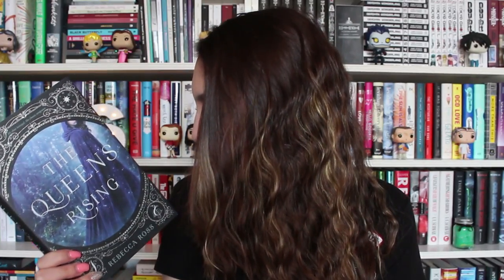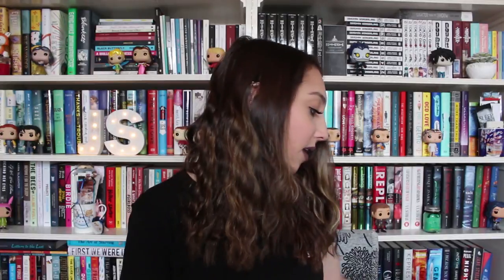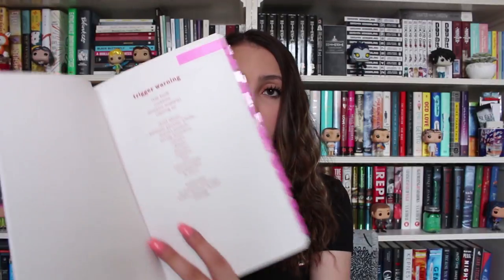february 2018 book haul //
this video is all the books I bought/received in the month of february! I really hope you enjoy it and know that all opinions are ALWAYS my own ^_^

*note: I was sent some of these books and bookish boxes by authors, companies and/or publishing companies in exchange for honest reviews. opinions are my own as always!*

info//